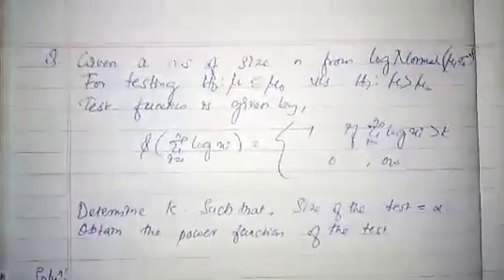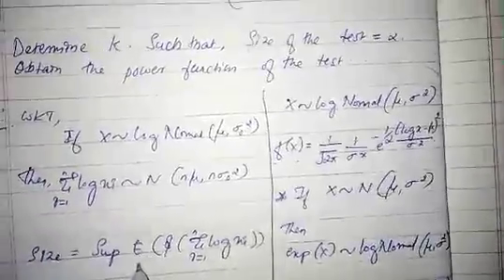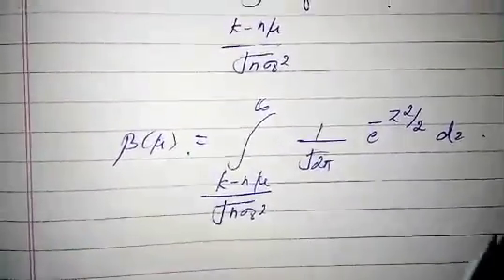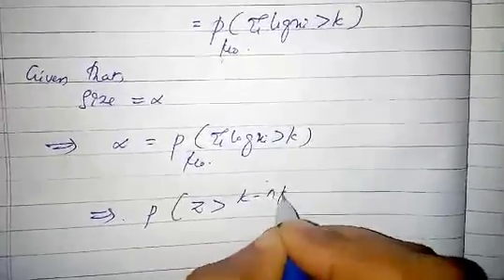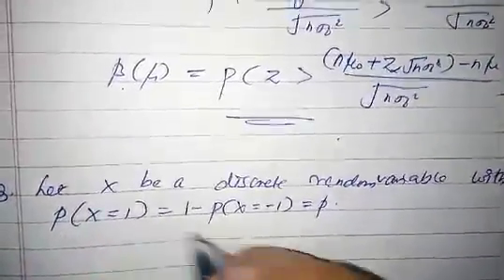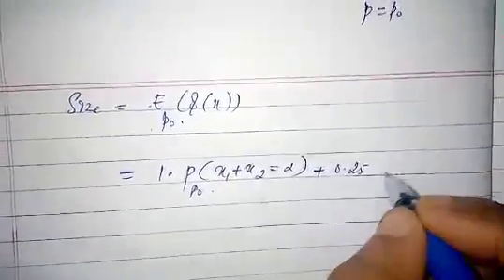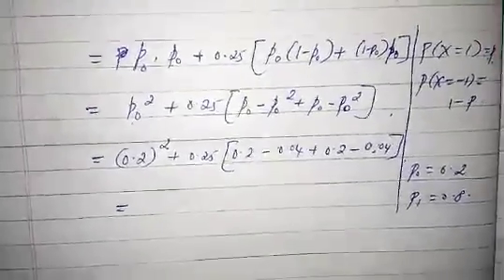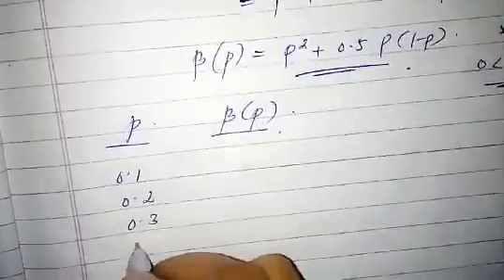Testing of hypothesis | Unit 1 | 16.09.2020